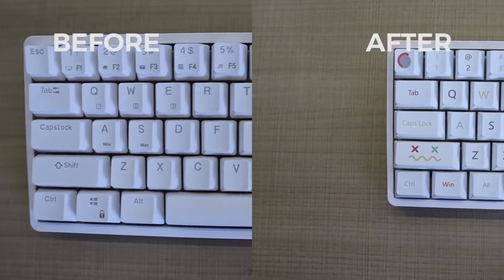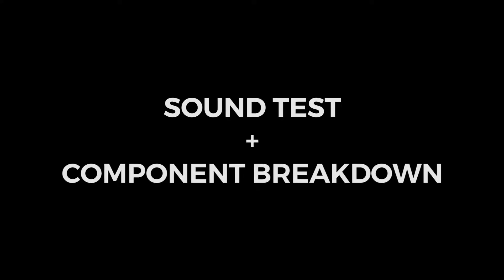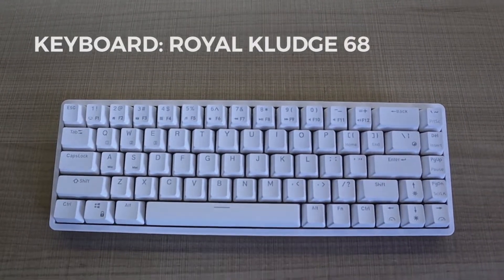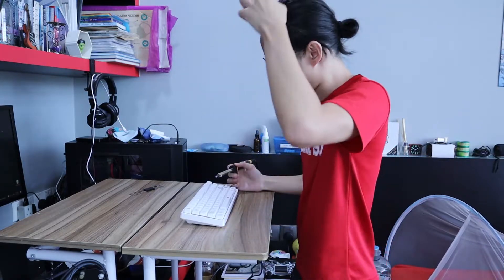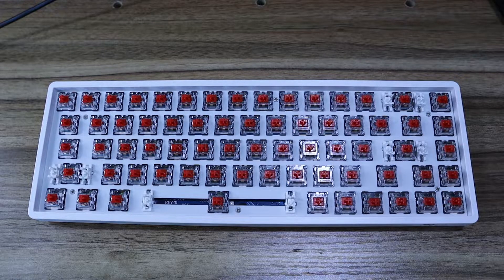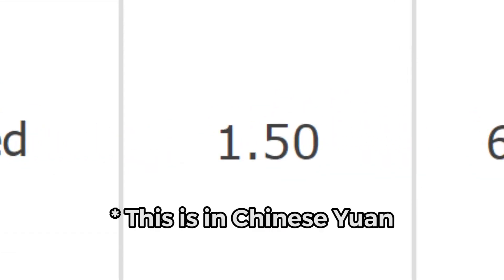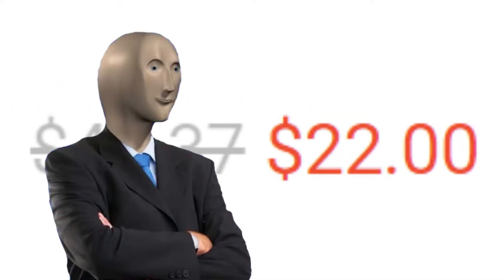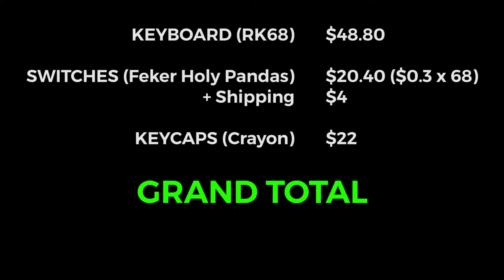Less than $100 Budget Beginner Keyboard Build (My first 65% keyboard) - Feker Holy Pandas Switch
Components:
Keyboard (Royal Kludge 68 from Lazada):

0:00 - Intro
0:28 - Sound Test
0:49 - Component Breakdown
1:42 - Bonk
1:44 - Cost Summary
2:03 - Finished Product Montage